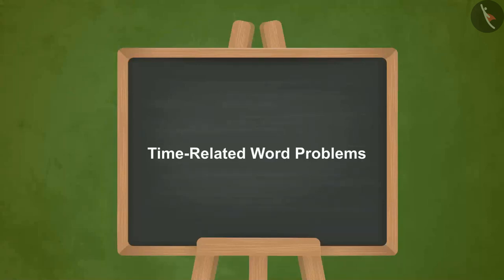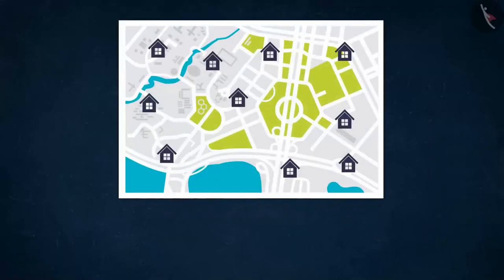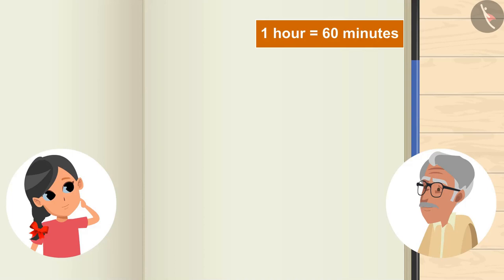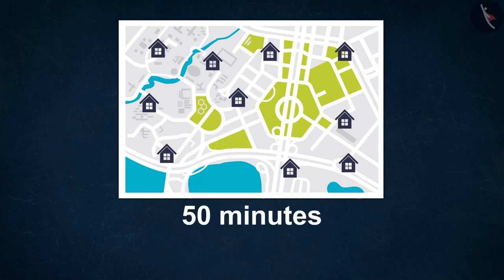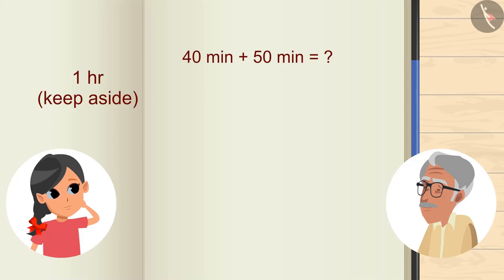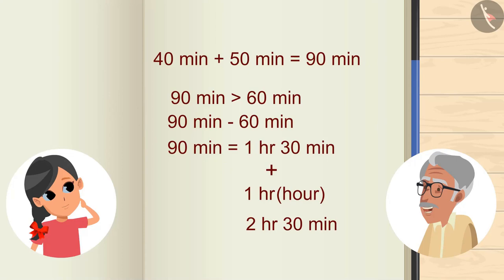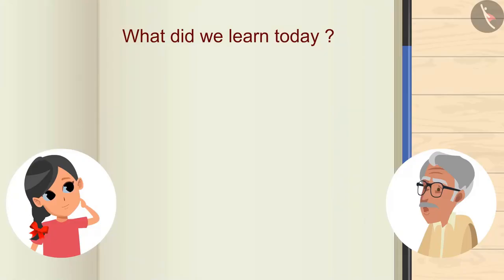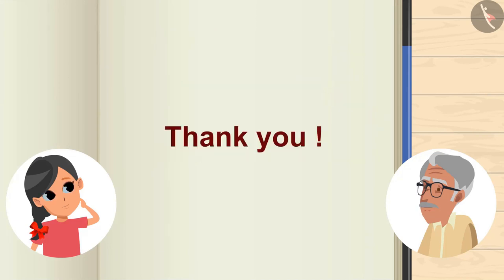Class 4 Maths Chapter 4 (Part 7) "Tick Tick Tick" cbse ncert english medium